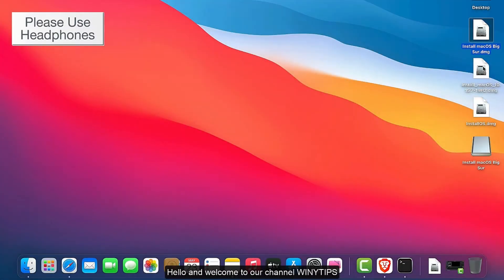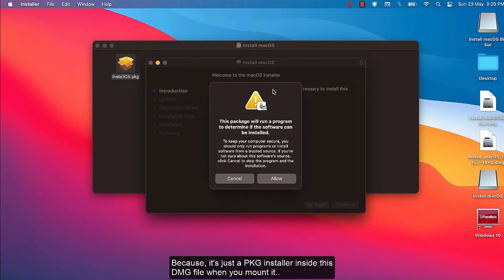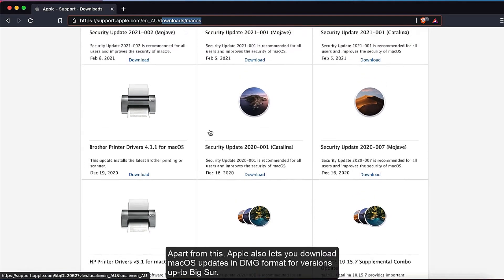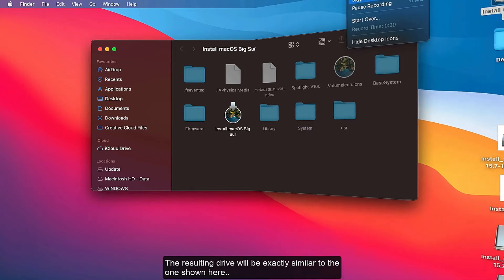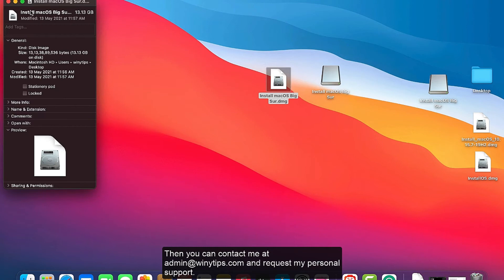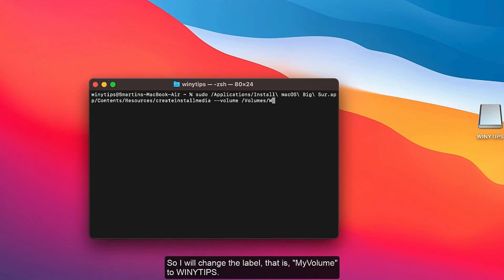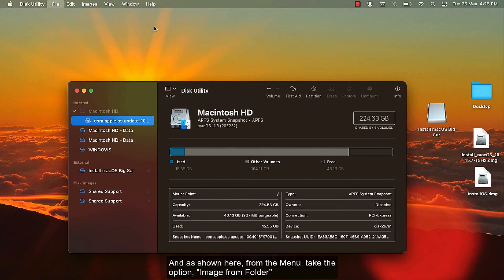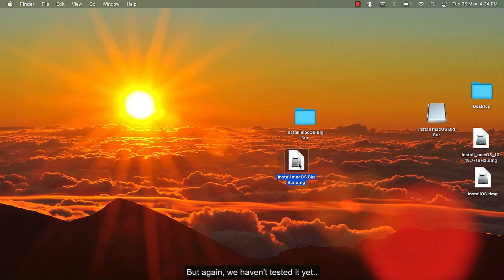How to convert macOS to DMG [for making bootable USB ]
Today, we will discuss the options for downloading macOS in DMG format or making one from the macOS installer that we download from the App Store.  For those who don't know, it is possible to make a bootable macOS USB from Windows with the help of a corresponding macOS DMG file and some third-party software like TransMac. But this DMG file is not something that you get from the Apple website. Apple provides macOS DMG installers for Capitan, El Capitan, and Sierra However, these DMGs are not bootable and can't be used for making USB disks. For instance, look at Sierra's DMG file "InstallOS.DMG" shown in the video. If I mount this DMG file, I get the regular macOS installer without any boot files.

TIME STAMPS
0:00 Introduction
1:02 Download macOS DMG
2:20 Convert macOS installer to bootable DMG
5:46 Outro

Now, if you want to download the macOS DMG installer for Big Sur , Catalina, Mojave, High Sierra, the latest versions, we invite you to check our website for a tutorial on an app called MDS app.
MDS is designed to automate and deploy macOS on multiple Mac through a network disk image and specific scripts. One of its features helps you download macOS from Apple servers as a DMG file.

Apart from this, Apple also lets you download macOS updates in DMG format for versions up to Big Sur. These updates are meant to upgrade your existing macOS installation with incremental features and bug fixes, and security features and they are not standalone OS installers.

 Unfortunately, all the macOS disk images we mentioned until now are not suitable for our case, that is, making a MacOS USB in Windows. Because,  they don't have the files to make the disk bootable. This is the file architecture of a MacOS USB disk made on a Mac, you can see the macOS installer and many other files inside the disk. Our idea is to make a macOS DMG with the same file architecture so that when you burn it to a USB in Windows, the RESULTING drive will be exactly similar to the one shown here. So that means you can create a bootable MacOS USB in Windows with the help of this DMG file.

If I talk about building the DMG file used in our video, the process requires a Mac, but I know many people searching for the macOS DMG file may not have an additional Mac. One thing you can do is, if your friend or colleague has Mac, you can tell em to see this video and follow the procedure that I'm going to explain in a moment. Then He or she can easily make and send you the bootable DMG file through the internet; you can download it to a Windows PC and recover your Mac.

To create the macOS bootable DMG file, you need to download the required macOS installer from Apple. You also need a USB disk of 8-16GB space depending upon the size of the macOS version. I have already downloaded macOS Big Sur here.  Now, the first step is to create a USB key from the downloaded macOS installer.

for the Terminal commands for making a macOS USB disk.

Since I have downloaded Big Sur, I will choose the corresponding Terminal command and paste it into the Terminal app. If my USB disk's name is SMARTIN, so I will change the label from untitled to smartin and press the return key. You have to wait until the system process erases the disk and create a macOS USB installer with all the necessary files. Once it is done, create a new folder on your desktop and copy the files inside the macOS USB installer to the new folder. Remember to enable hidden folders in your Mac to see all these files. Now we will create a DMG file from this folder with the boot files and macOS installer. To do this, open the Disk Utility app on your Mac, and as shown here, from the menu, take the option " image from a folder." Then select our newly created folder and choose the image format as "hybrid image." Now the disk utility will start building the DMG file from the folder -- it will take like 10-15 min for this process, depending upon your system configuration. So finally, you will find the macOS DMG installer saved to your desktop; when you mount it, you can see all the boot files in it. This DMG image is well suited for recovering your Mac from a Windows PC. We haven't tested this method on M1 Mac and later, but rest is assured, it works on all other hardware released till 2020.